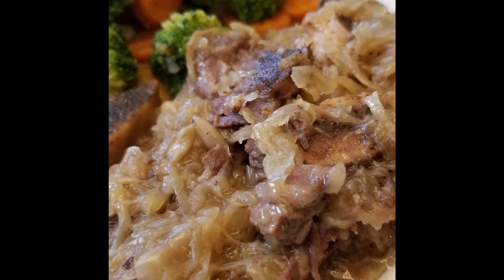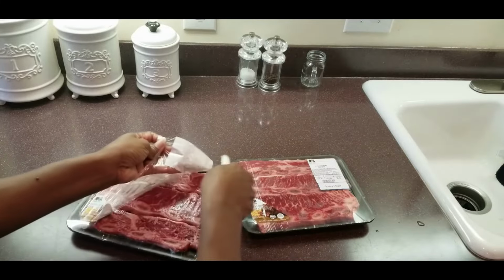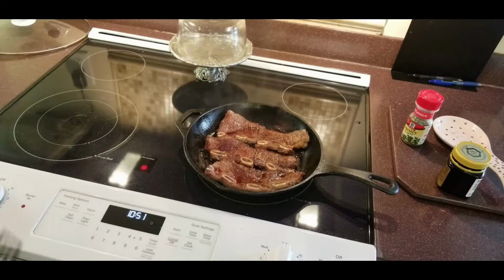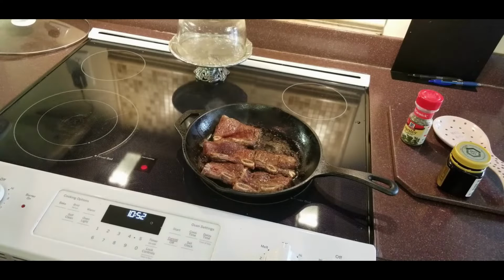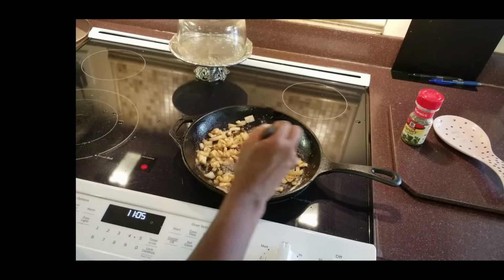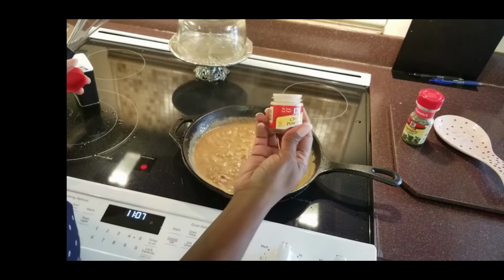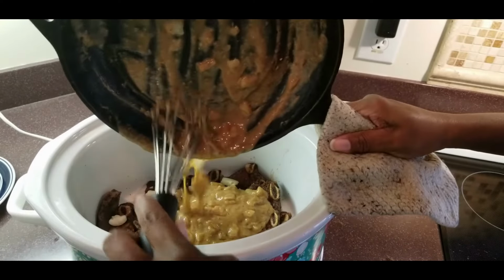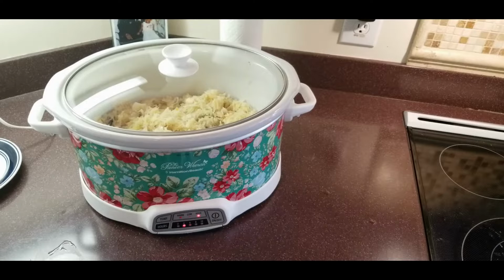Crock Pot German Pork Ribs And Sauerkraut: A Delicious Twist On A Classic Recipe!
In this video you will see how to cook Traditional German Pork Ribs and Sauerkraut Recipe  in a Crock Pot with Gravy. These spare ribs are not for the stove top.  It’s an ingenious way of cooking. If you like your ribs with dumplings then you will love these no apples involved. Pork ribs are tough, stringy, and require a slow cooking method to be pleasant. Acidic sauerkraut tenderizes and seasons the meat. Let the comforting aroma of Spare ribs and sauerkraut permeate your home all day like a pioneer woman. The hardest part of this dish is waiting for it to be ready!

Ingredients

Beef Short Ribs
2 Cans Sauerkraut
1 tsp. Honey
5 Cloves Garlic
Salt
Pepper
1/2 Onion
1/2 cup Flour
2 Tbsp. Soy sauce
1/2 cup Milk
Chili Powder